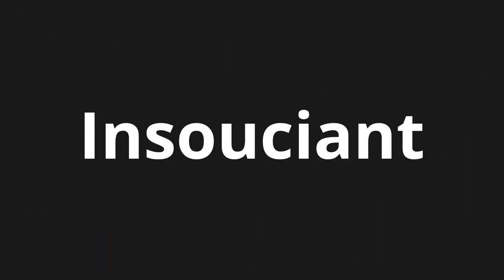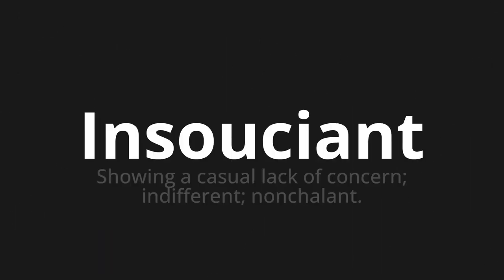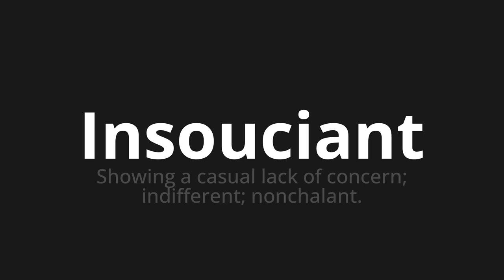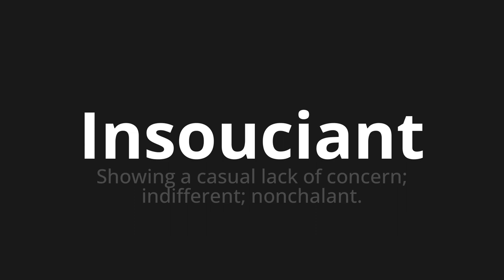How to pronounce Insouciant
Master the Pronunciation of 'Insouciant Which means carefree' - which means : Showing A Casual Lack of Concern;indifferent;nonchalant. 📝 with @BaguettePronunciation 🎓🗣️ - [Your Guide to French]

Learn to pronounce 'Insouciant' perfectly in French with our easy and engaging tutorial by @BaguettePronunciation! 📖📽️ In this comprehensive video, we provide you with native speaker examples 🗣️👂 and phonetic breakdowns 🎵 to ensure you get the pronunciation just right.

How to say Carefree in French